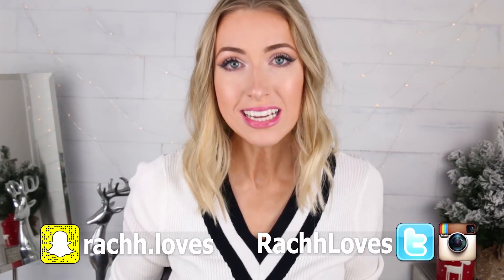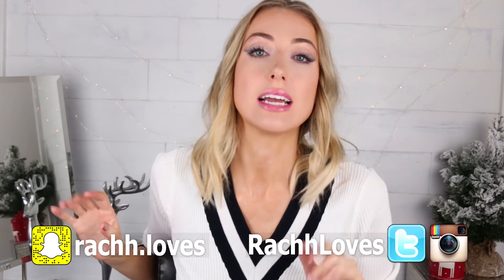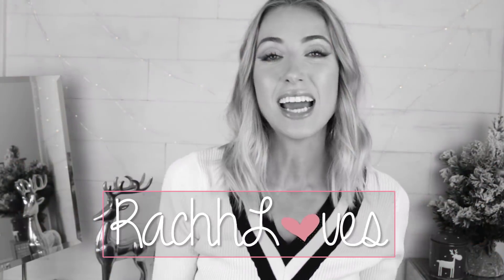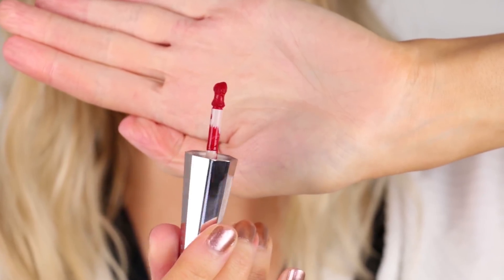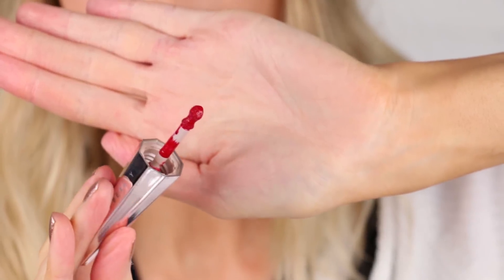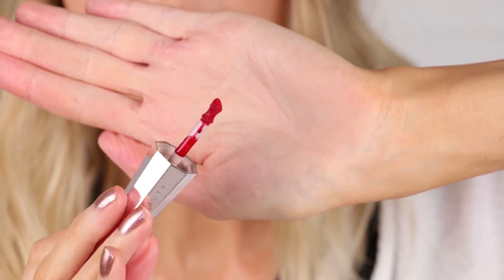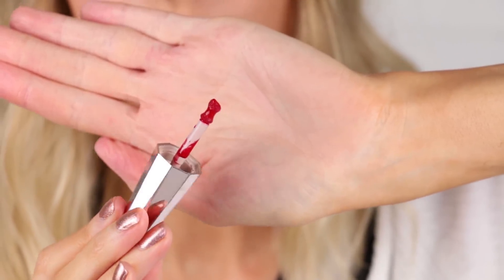Testing Sephora's BESTSELLING Lip Product (Full Day Wear Test): Worth the Hype???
Today I'm testing the #1 bestselling lip product sold at Sephora and did a full day wear test to see if it was worth the hype!

This channel is dedicated to testing new makeup, sharing my beauty favorites, both drugstore and high-end, & finding out what makeup's worth the hype and what's not.  If you love hauls (plus updates on the products 2 weeks later!), tutorials, first impressions, and everything beauty-related, I hope you'll subscribe so you don't miss NEW VIDEOS every TUESDAY, THURSDAY and SUNDAY!